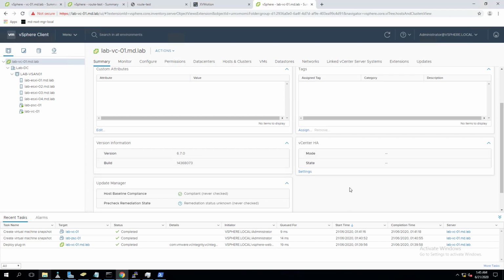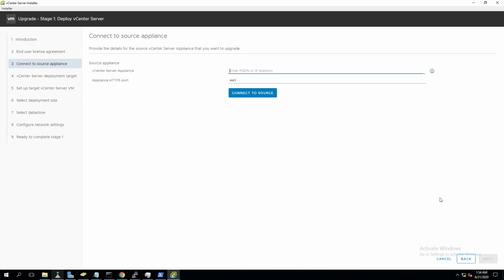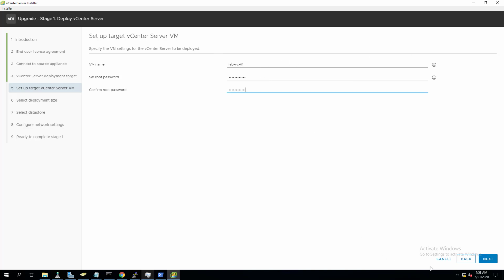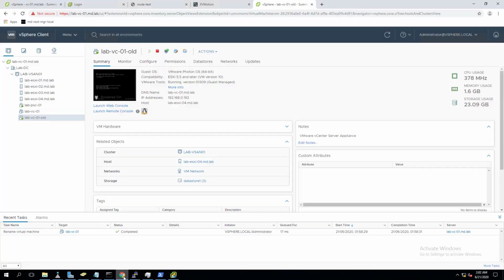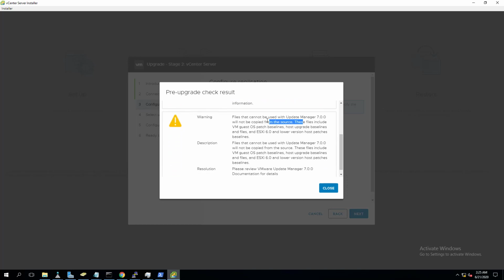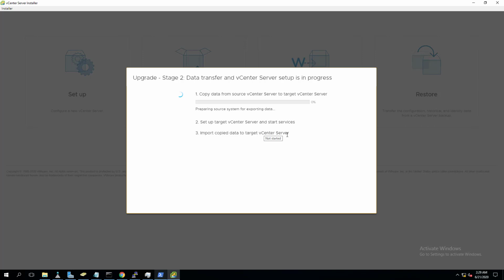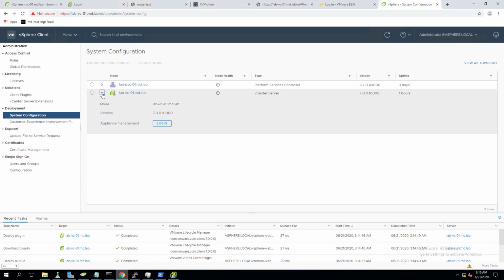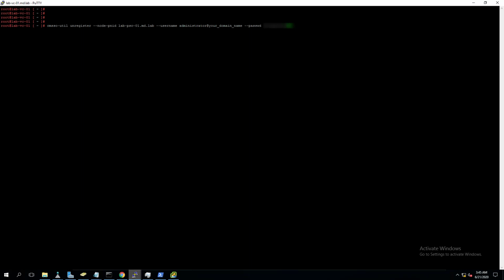Upgrade vCenter 6.7 to 7.0 | Converge vCenter 6.7 External PSC to Embedded PSC in vCenter 7.0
In this video, I will explain the detailed procedure to Upgrade vCenter 6.7 to 7.0. I will explain how to Upgrade & Converge vCenter 6.7 with External PSC to vCenter 7.0 with embedded PSC.

How to Upgrade vCenter 6.7 to vCenter 7.0
How to upgrade vCenter 6.7 to vCenter 7.0 appliance
vCenter Server upgrade 6.7 to 7.0 step by step
vCenter Server update planner
Platform service controller
PSC
external PSC to embedded PSC
Converge external PSC to embedded PSC
vCenter 7.0 upgrade
vCenter 7.0
vCenter 7.0 installation
vCenter 7.0 enhanced linked mode
vCenter 7.0 download
vCenter 7.0 lifecycle manager
vCenter 7.0 no healthy upstream
vCenter 7.0 installation guide
vCenter 7.0 license key
vCenter 7.0 patch
vCenter .0 join domain
vCenter 7.0 serial key
vCenter 7.0 release
vCenter 7.0 kubernetes
vCenter 7.0 for windows
what's new with vSphere 7
vSphere 7 upgrade
vSphere 7 update
vSphere 7 update planner
vSphere 7 unsupported CPU
vSphere 7 upgrade guide
vSphere 7 Upgrade pre-checks
vSphere 7.0 upgrade
vSphere 7
VMware vSphere 7
vSphere 7 Kubernetes
vSphere 7 Install
vSPhere 7 tutorial
vSphere 7 features
vSphere 7 new features
vSphere 7.0 Kubernetes
vSphere 7 training
vSphere 7 launch
vSphere 7 Kubernetes installation
vSphere 7 vmotion
vSphere 7 Kubernetes demo
vSphere 7 networking